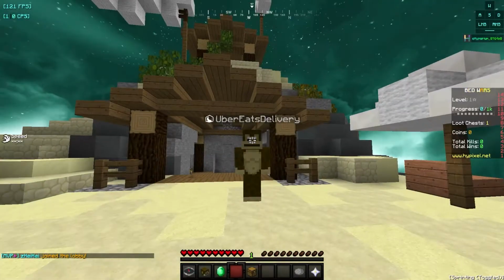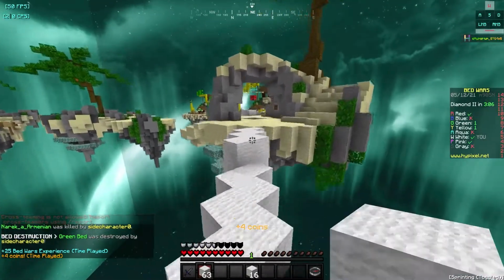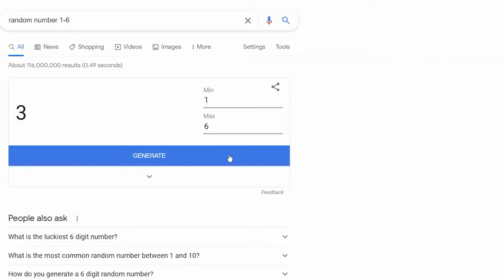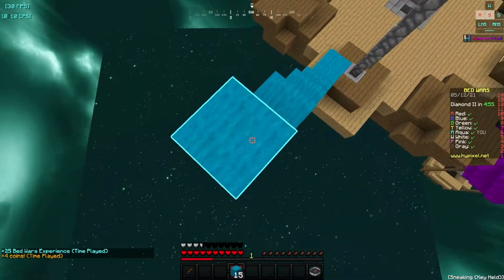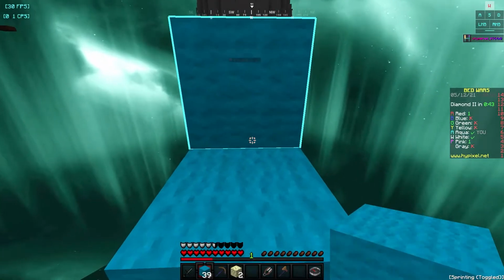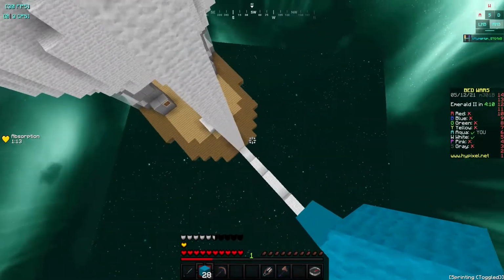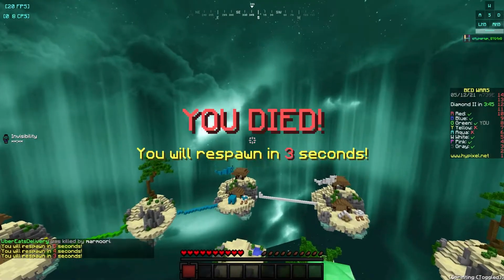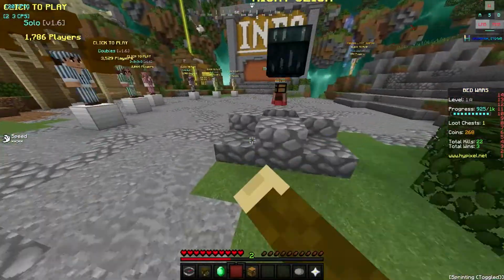Bedwars but with RANDOM FPS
Ok so i played with potato quality like and sub pls

▶Timestamps:
00:00 50 fps
3:36 30 fps
9:12 20fps

▶Songs: Trance Music for Racing Game (dream speedrun song), Gangnam Style, Lifelong Skywars Lofi

▶Pack: Hyperium 64x

▶Hardware:
Mouse: Glorious Model O
Keyboard: RedDragon K552
Headset: Hyper X Cloud Alpha
Microphone: Blue Snowball with NVIDIA RTX Voice

▶PC Specs:
Processor Intel(R) Core(TM) i7-8750H CPU @ 2.20GHz   2.21 GHz

Recorded with OBS Classic, edited with Adobe Premiere Pro, and thumbnail created with Photopea

In this video, I try to play minecraft with a random FPS. Most people use either unlimited fps so they have over 1000 fps or they cap it to save GPU. I personally cap mine at 120 because I dont have a system that can run over like 350 at max framerate with terrible game quality. Overall it's very difficult to beat bedwars with 10 fps. Anything below 30 fps becomes a huge pain.